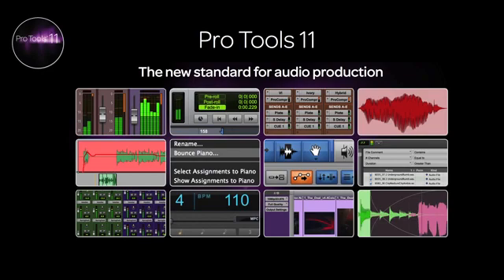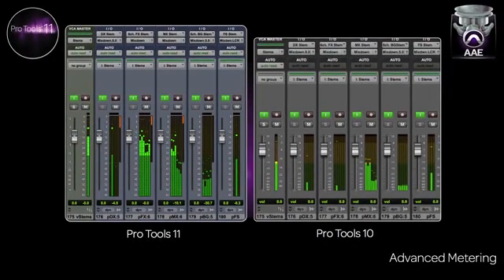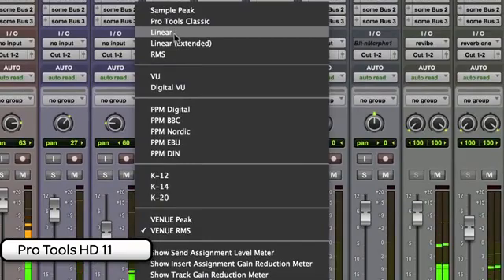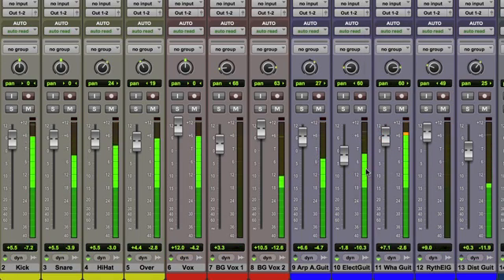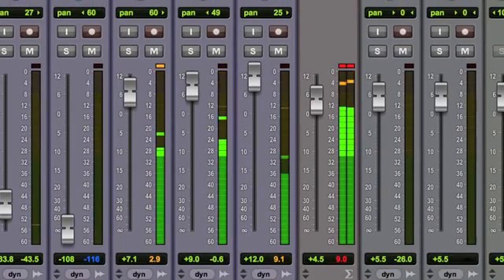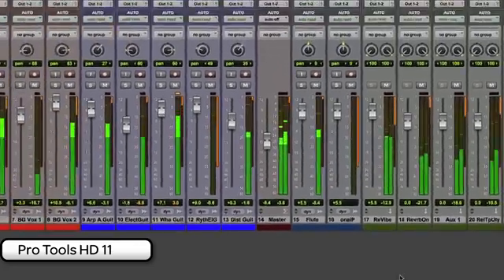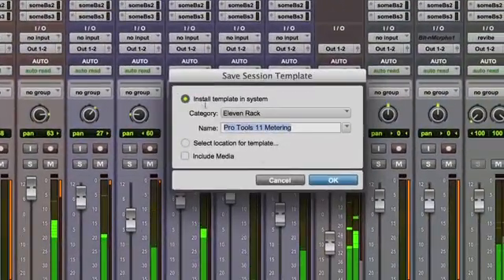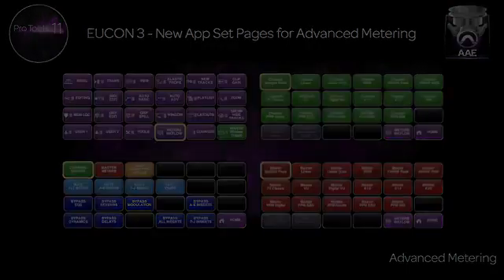Pro Tools® 11 Advanced Metering Avid® YouTube